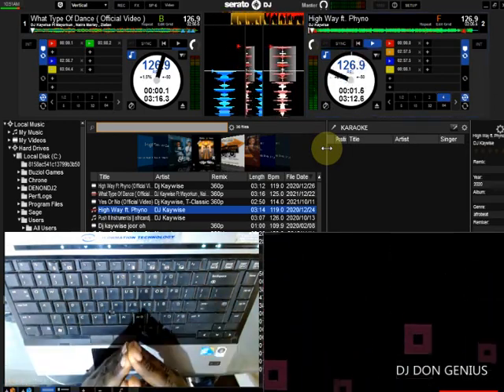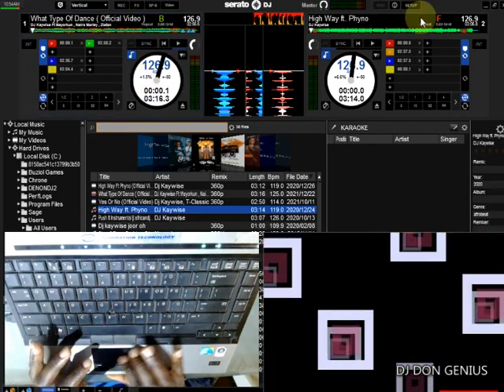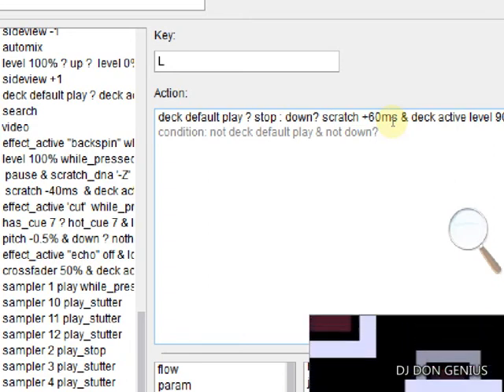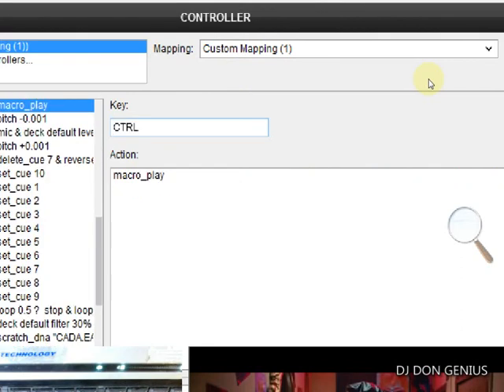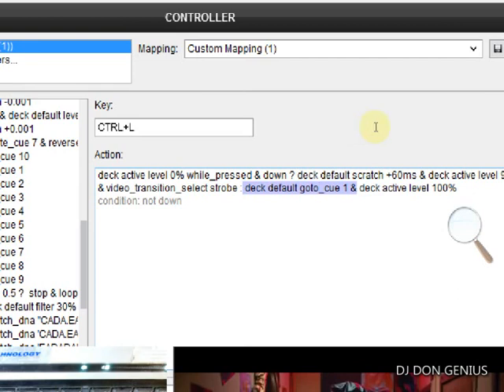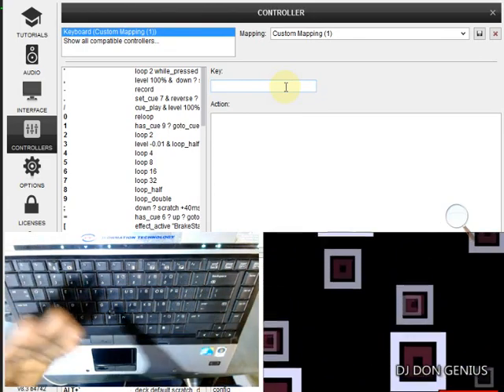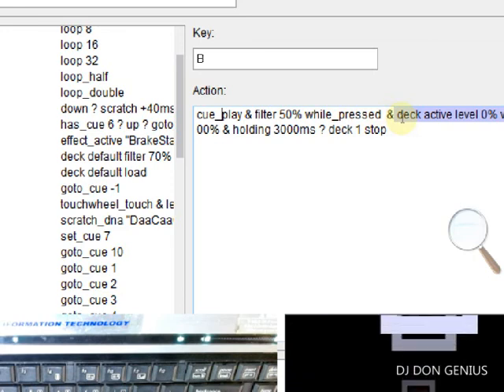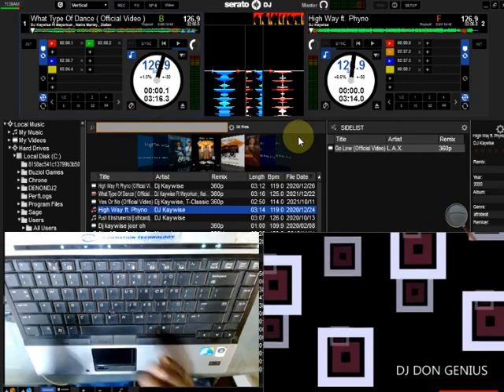VIRTUAL DJ: How To Become a Pro DJ with Virtual DJ key board mapping cheat 2022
this deal with scratching mapping to enable you become a pro while scratching, dropping and beat joggling

or

Distribute your music and Earn Money with it using this link for Free: